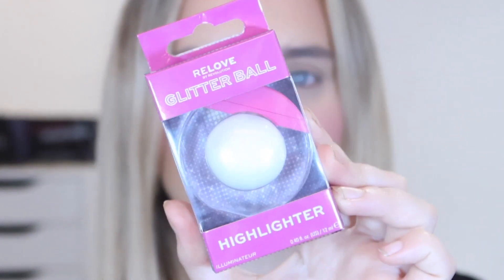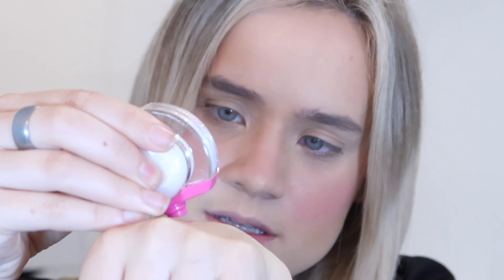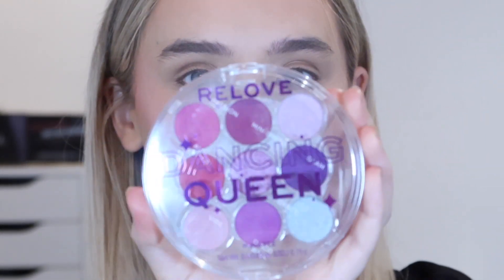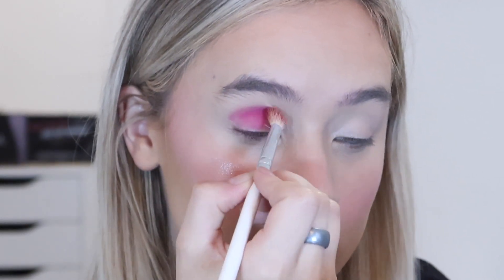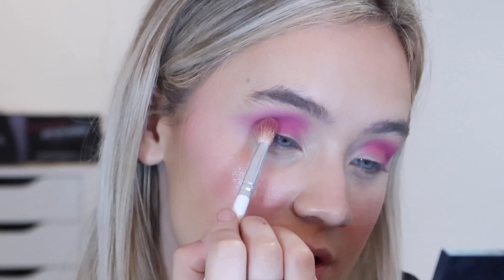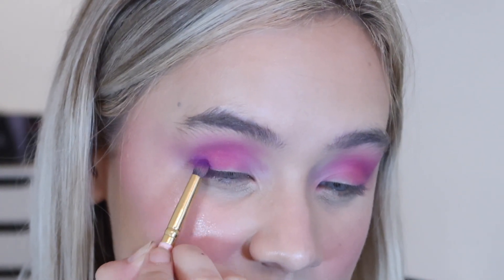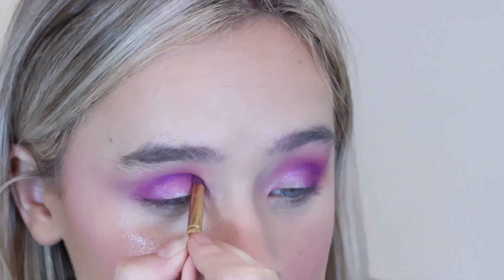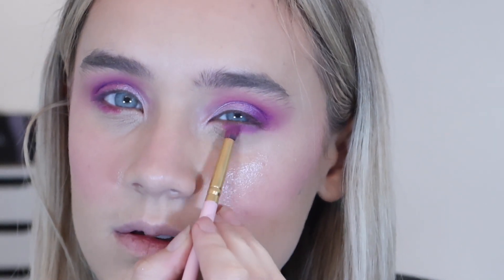RELOVE REVOLUTION DANCING QUEEN COLLECTION, PALETTE AND LIQUID HIGHLIGHT REVIEW, REVOLUTION REVIEW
Have video ideas? Let me know what you would like to see in the comments.